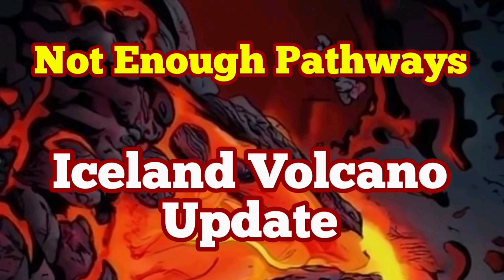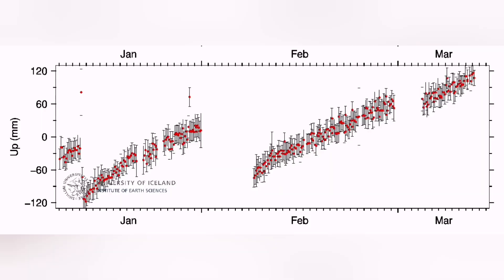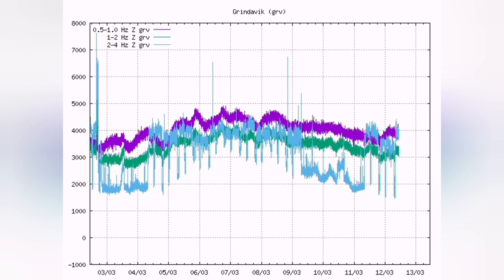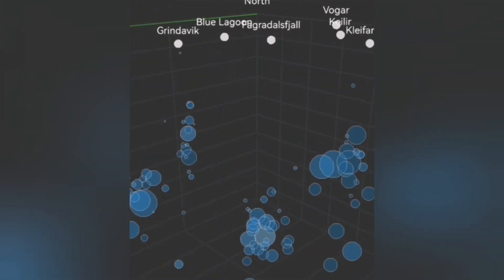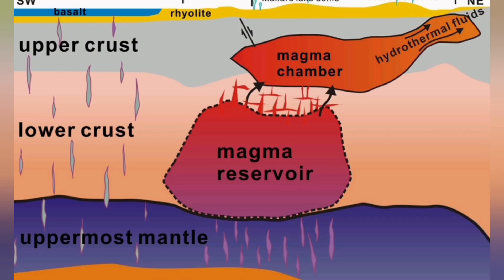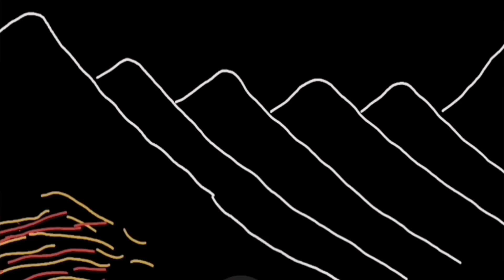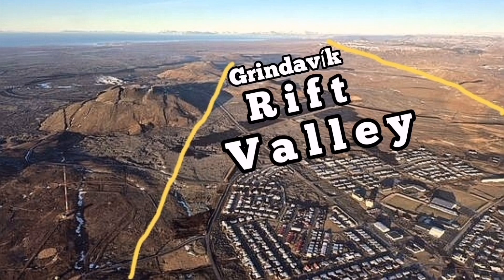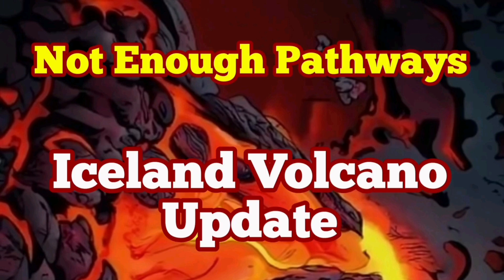Iceland Volcano Update: Magma Has Not Enough Pathways To Erupt, Svartsengi Volcanic System